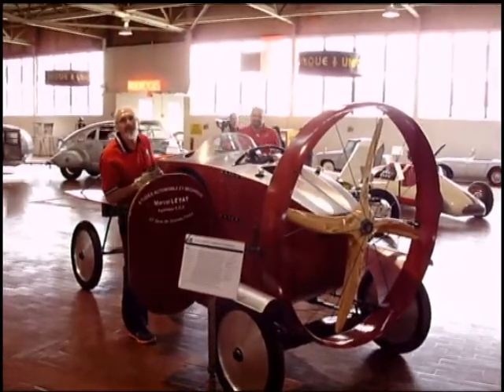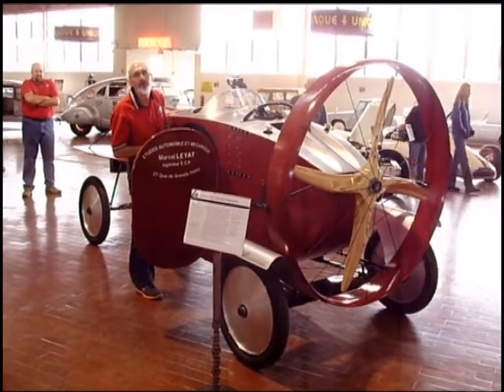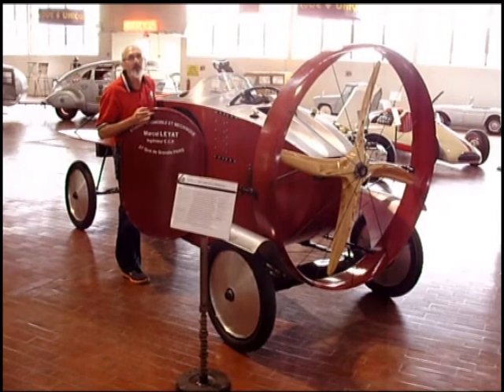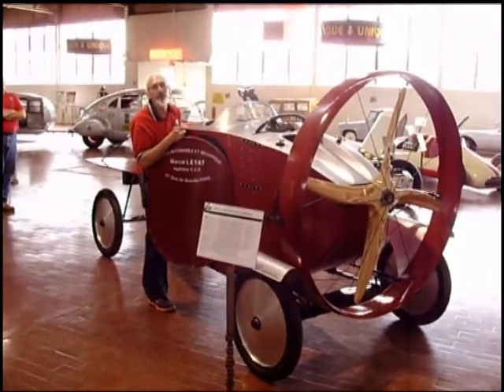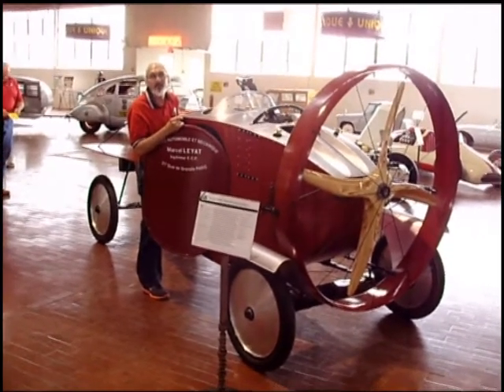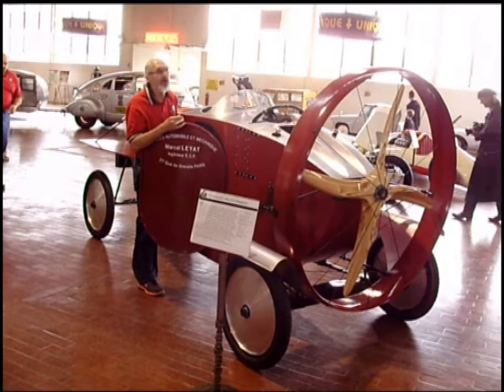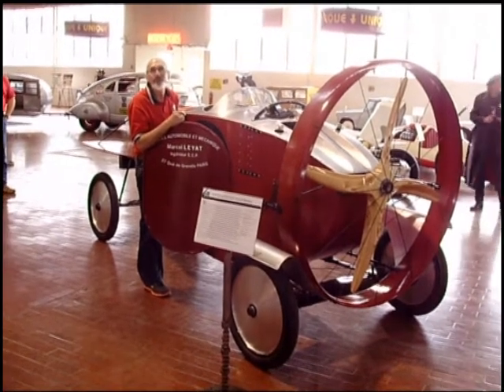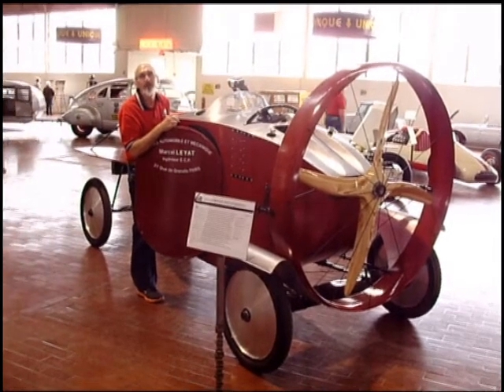1919 Leyat Helico Movie.avi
Jeff Lane starting the replica at the museum.